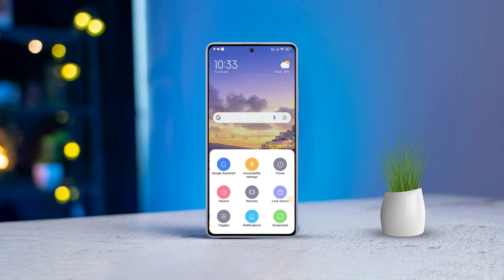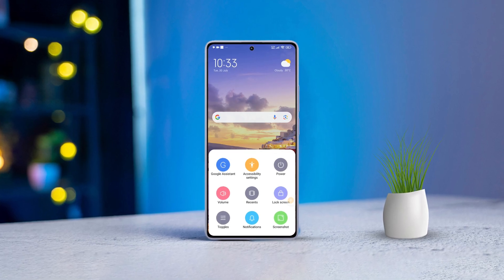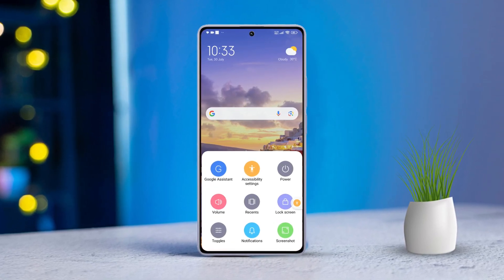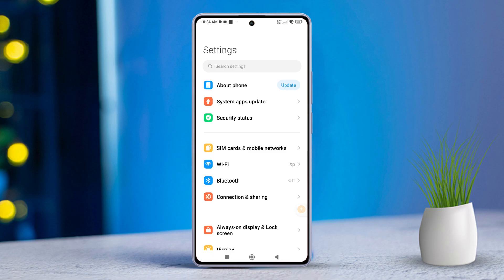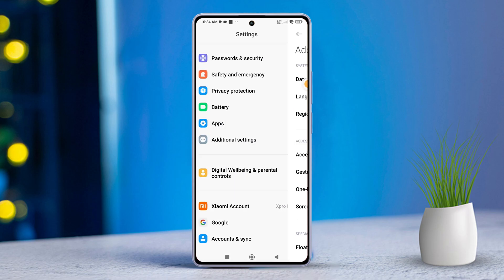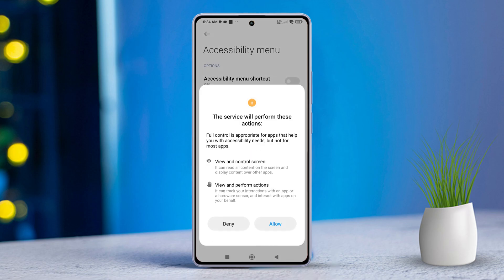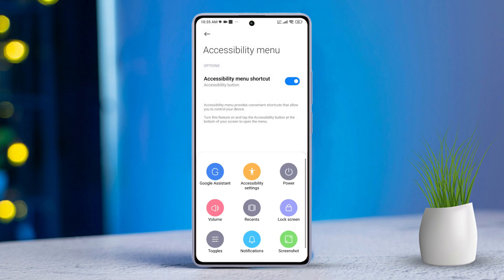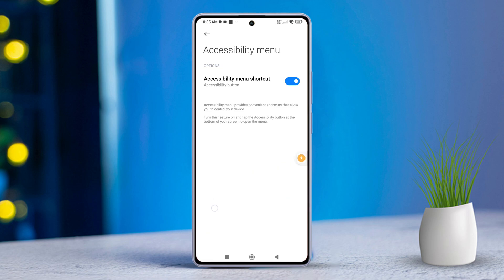How to Increase or Decrease Volume Without Pressing Buttons on Xiaomi Phones | Xiaomi Volume Tips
Wanna know how to increase or decrease the volume without pressing any buttons on your Xiaomi Phone? I have just the tutorial ready for you!

Using on-screen controls can be very convenient for managing your audio without using without using any buttons on your Phone. But you need to know about the MIUI volume settings first, to get access to such a convenient volume hack.
So in this video, I'll show you how to access this hidden volume feature and adjust your Xiaomi volume controls without any buttons. All you need to do is enable the tap control on Xiaomi and enjoy a buttonless Audio control. So let's not waste time and get into it now!

00:01- Video Intro
00:19- Process Start
01:02- Process End